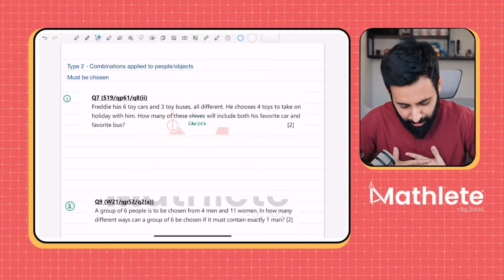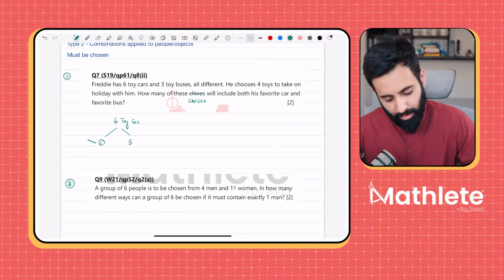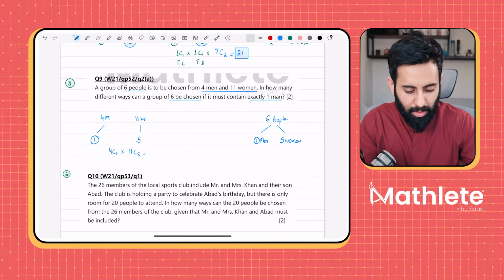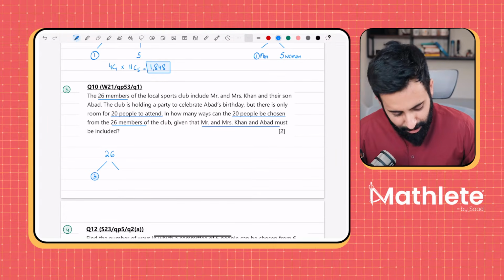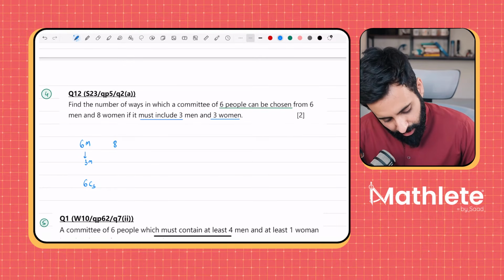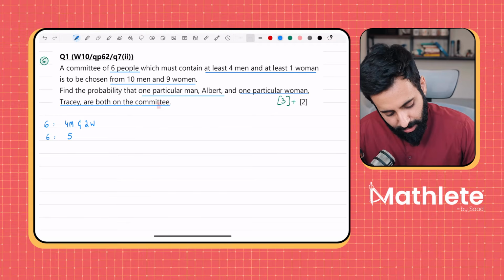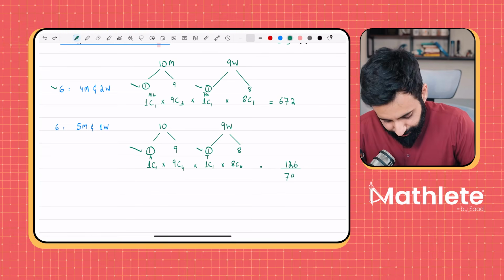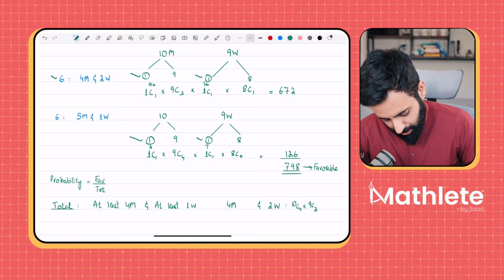A Level Math S1 - 𝗖𝗼𝗺𝗯𝗶𝗻𝗮𝘁𝗶𝗼𝗻𝘀 - Type 2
𝐀-𝐋𝐞𝐯𝐞𝐥 𝐌𝐚𝐭𝐡 - 𝐂𝐨𝐦𝐛𝐢𝐧𝐚𝐭𝐢𝐨𝐧𝐬 (𝐒𝟏) series! 🎉
In this video, we’re diving into past paper questions on Combinations, specifically Type 2 - Combinations applied to people/objects. We’ll go through key exam-style questions, breaking them down step by step so you can master this concept with confidence.

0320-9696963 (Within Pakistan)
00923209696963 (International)